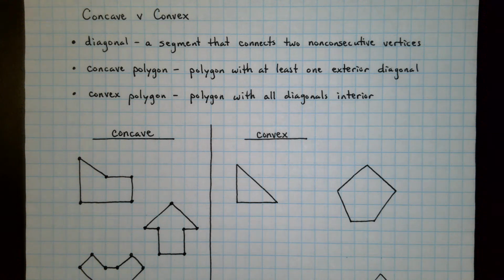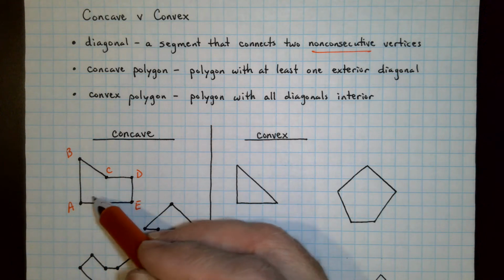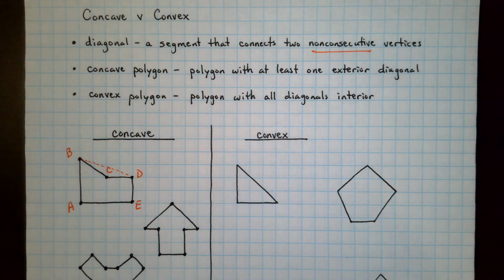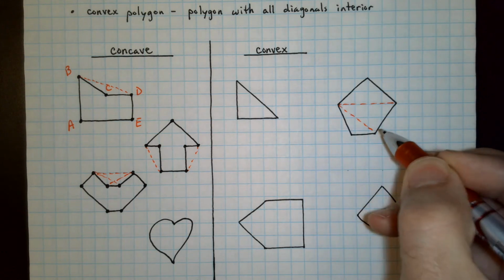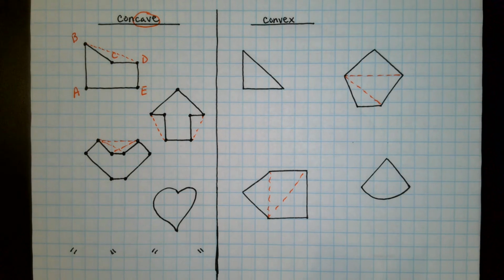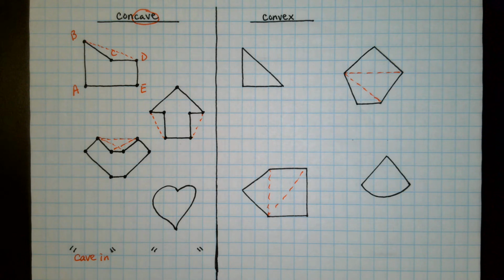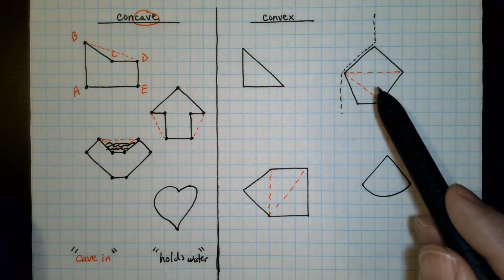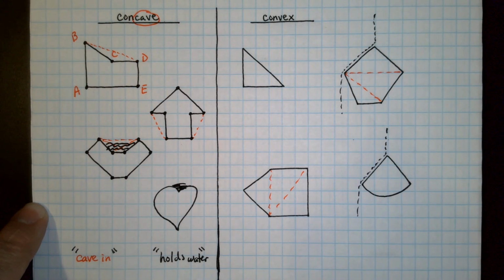Concave v Convex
This video explains how to discern whether a 2D shape is concave or convex. The focus is on polygons, but there are some brief comments regarding how it could apply to shapes that are not polygons.